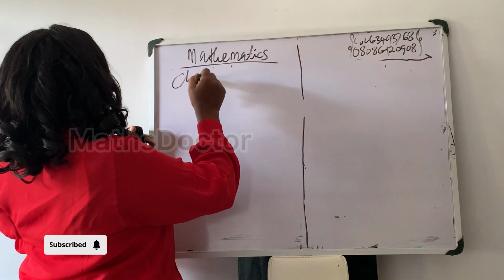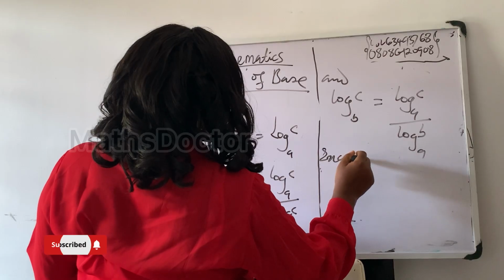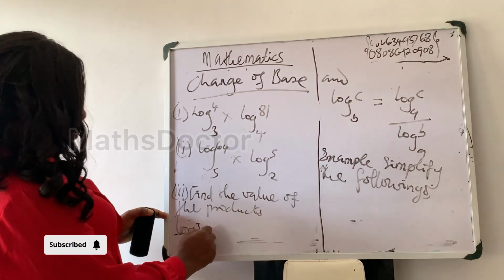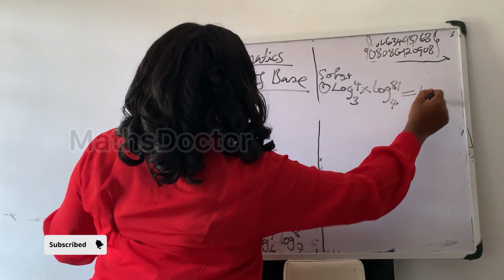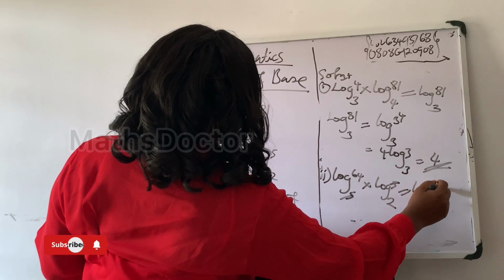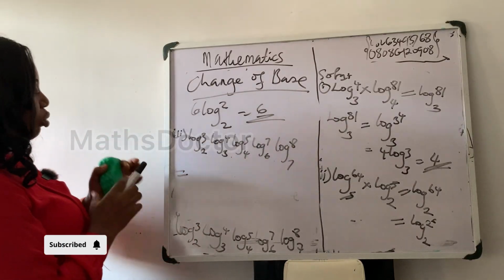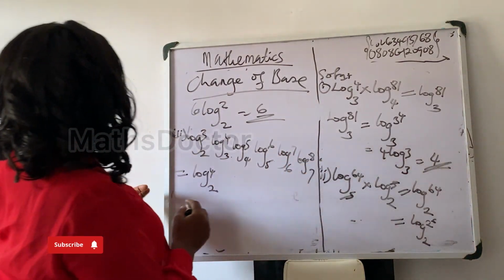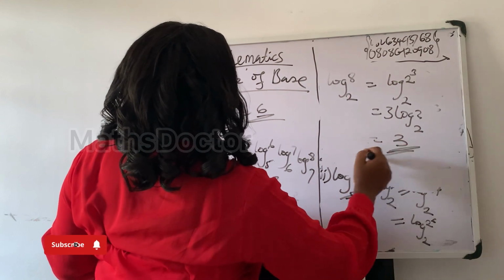Change of Base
*Change of Base: Your Logarithm “Translator”*
Stuck with $\log_2 50$ but your calculator only speaks base-10? No problem.